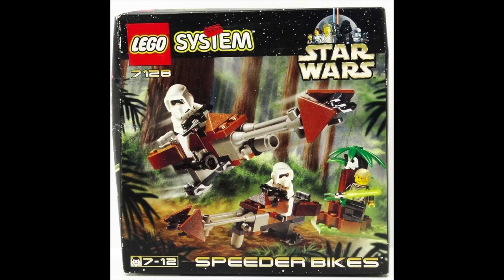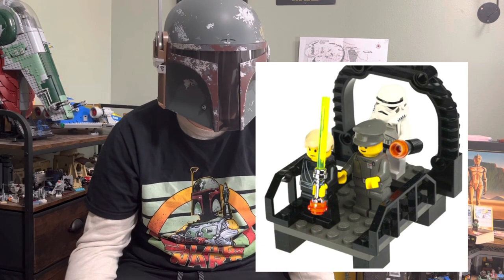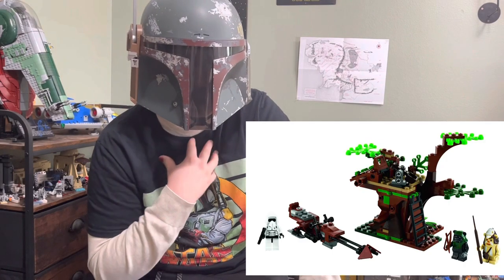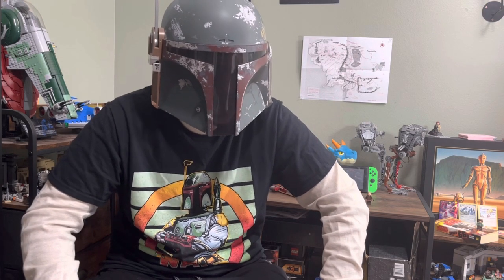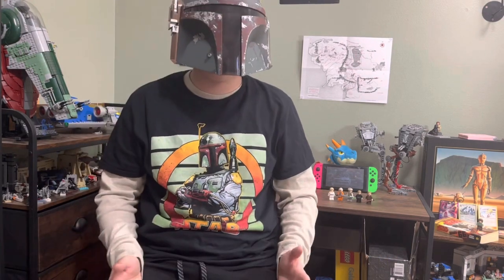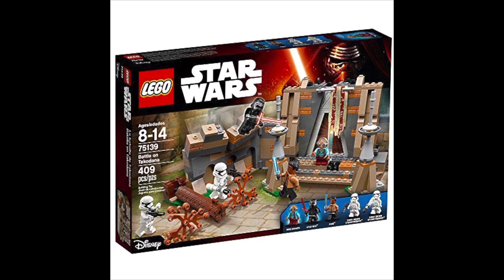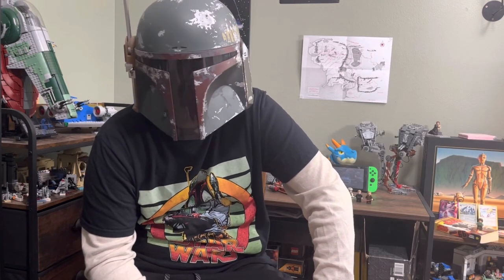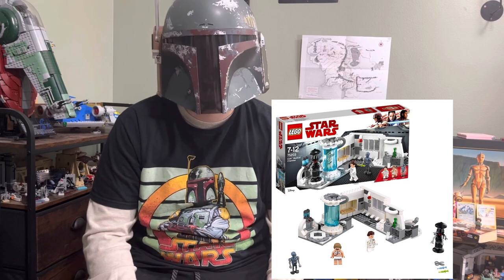Forgotten Lego Star Wars sets.